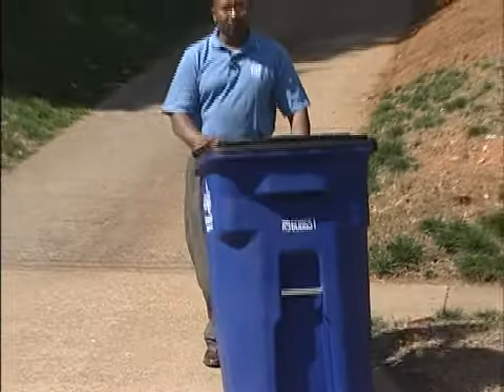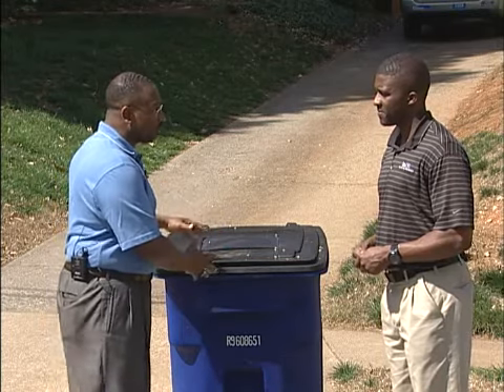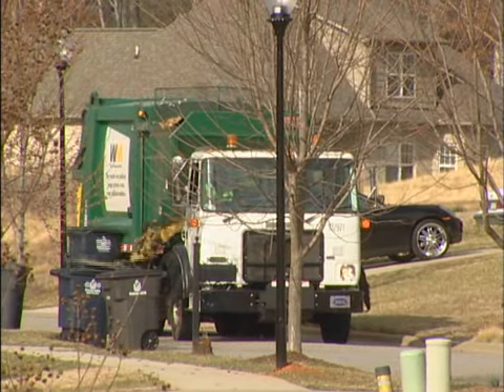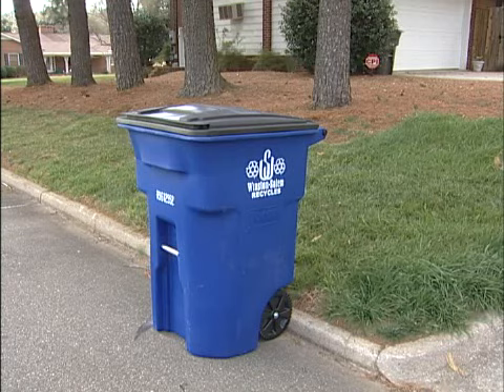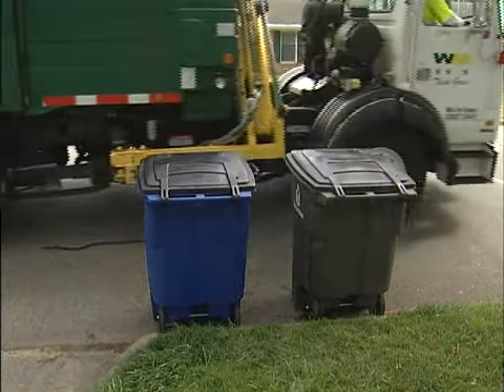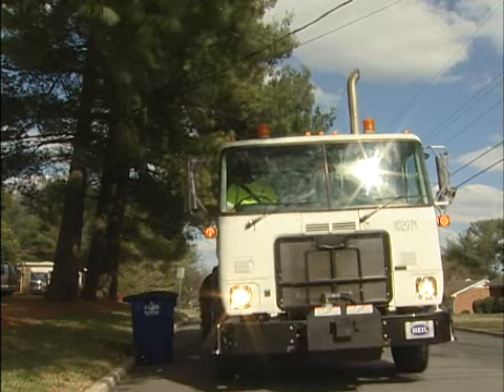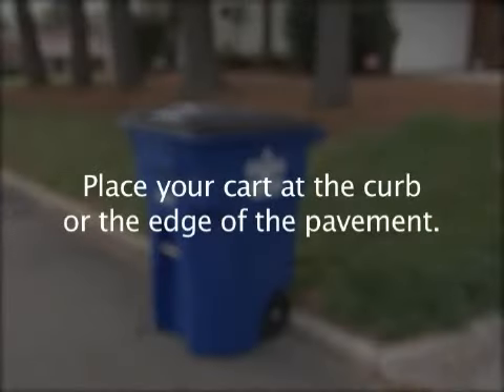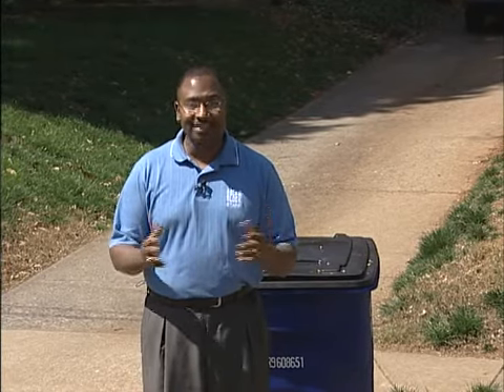Rollout Recycling How-to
Rollout Recycling How-to 26mar2012